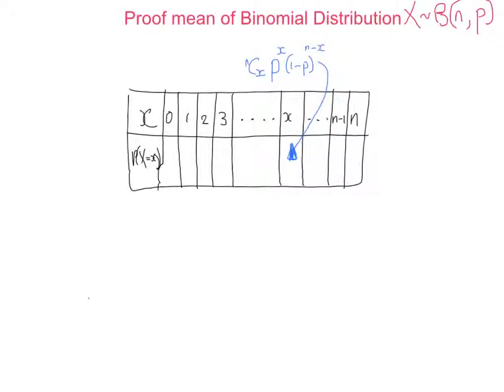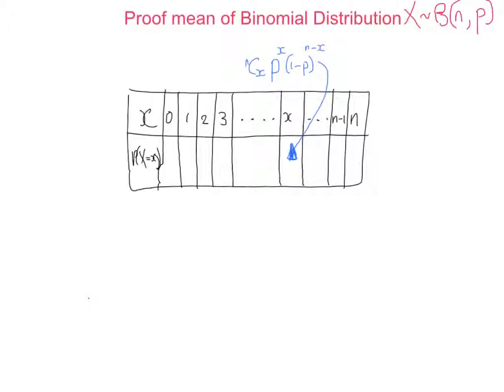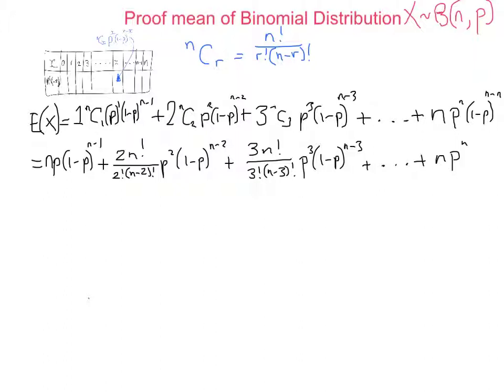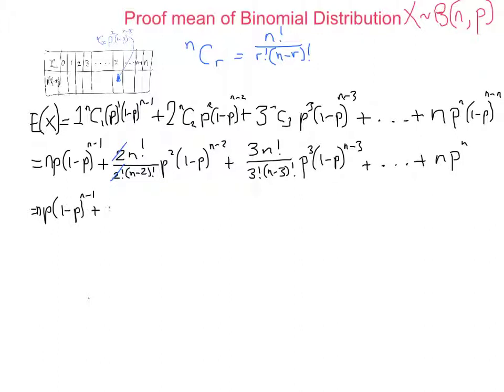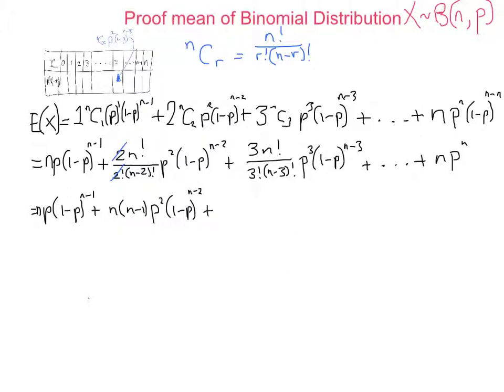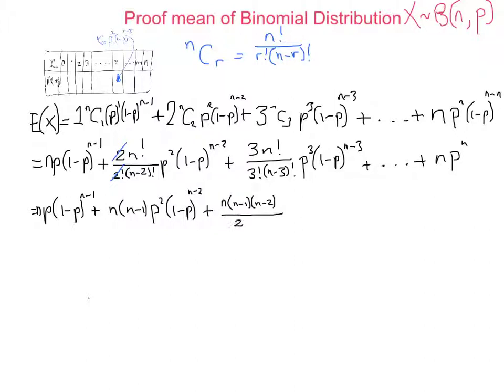binomial mean proof